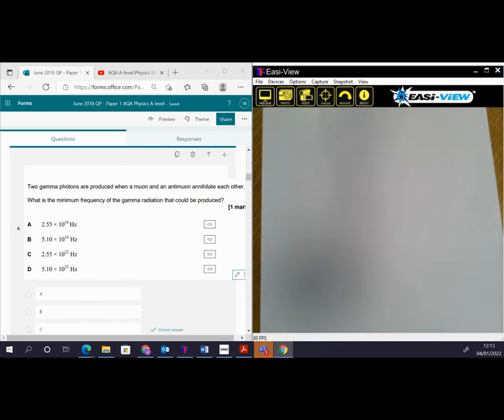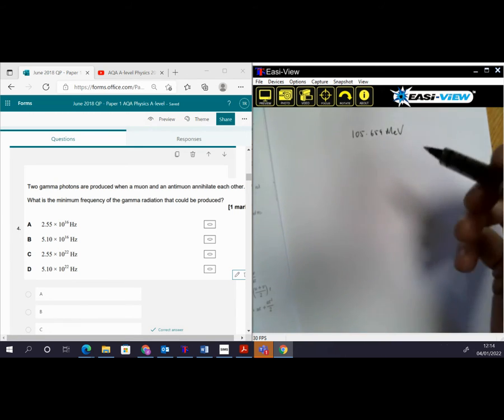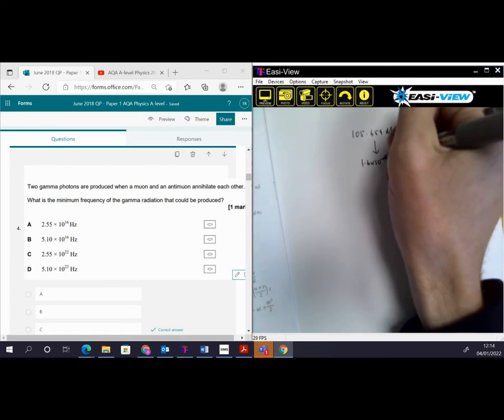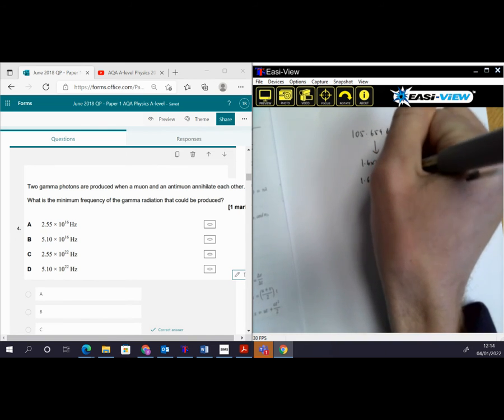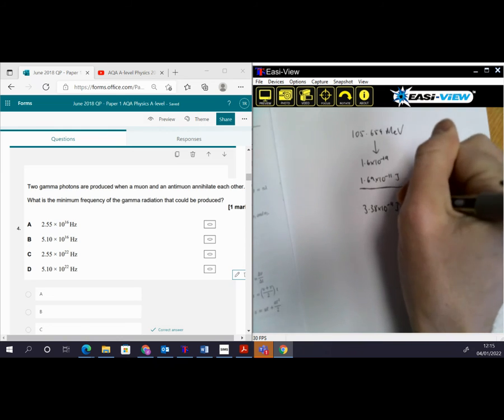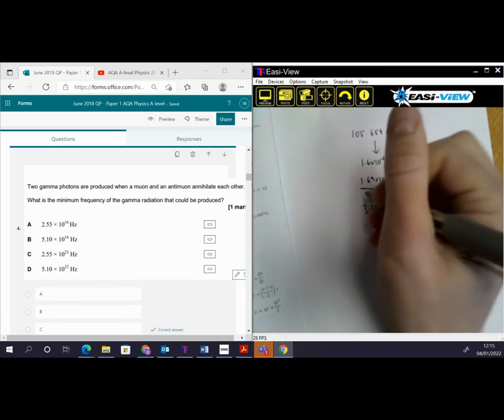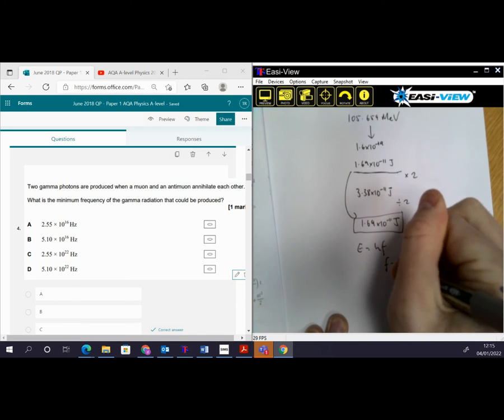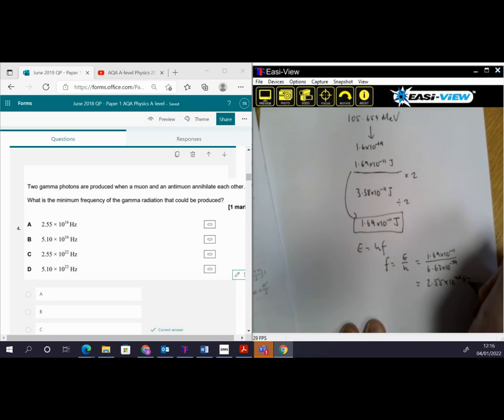AQA A-level Physics 2018 paper 1 MC04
Annihilation rest energy muons gamma rays